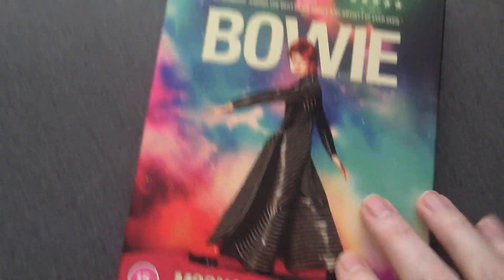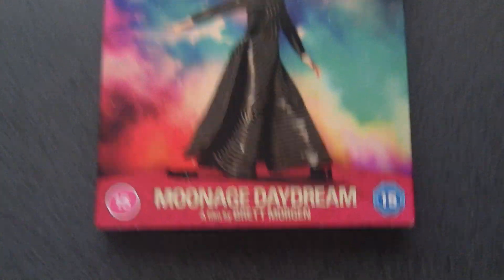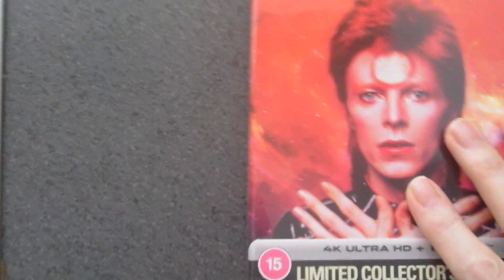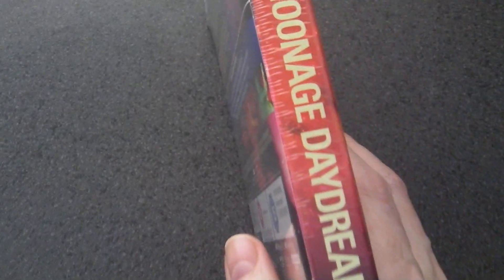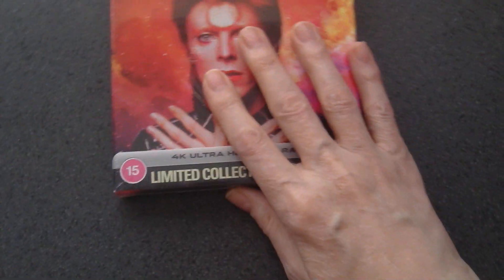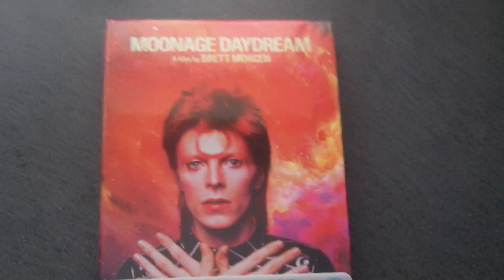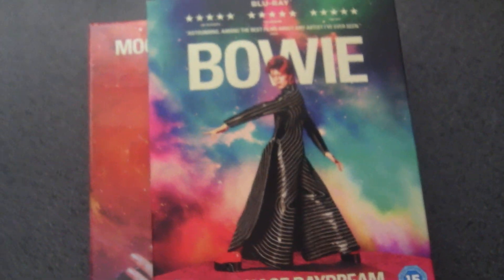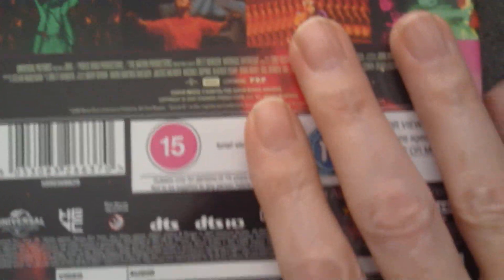Moonage Daydream 4k steelbook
Moonage Daydream 4k steelbook@Wildmutationblu